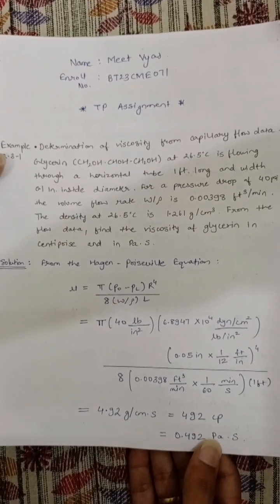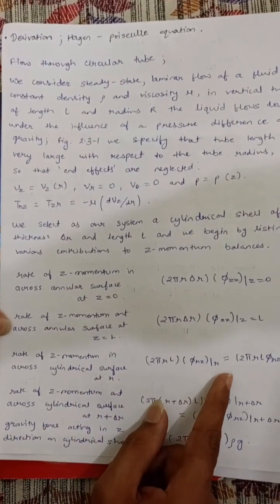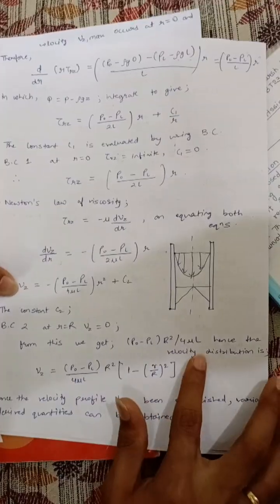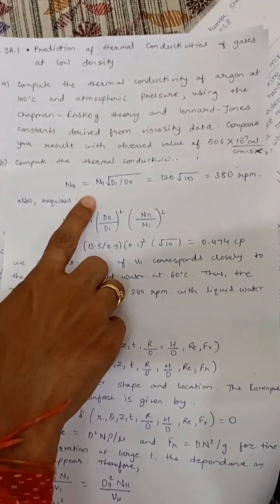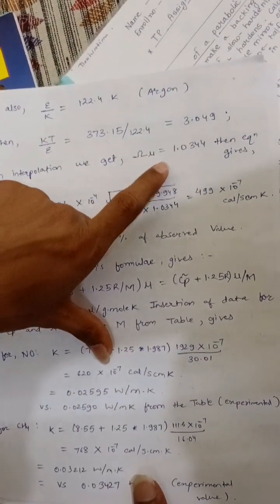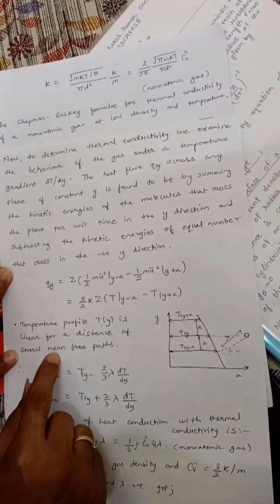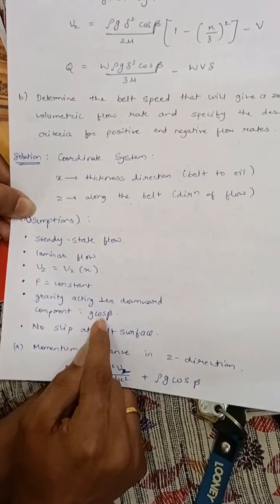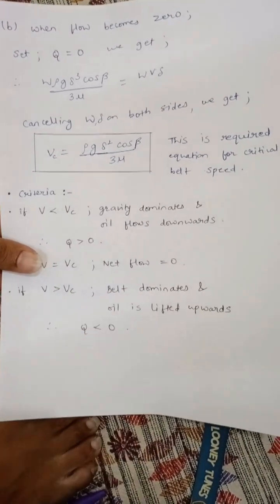Shell Balance & Equations of Change